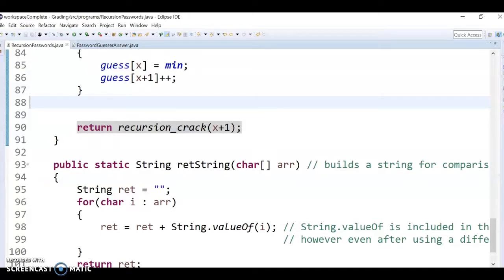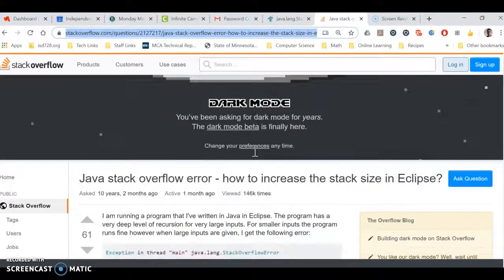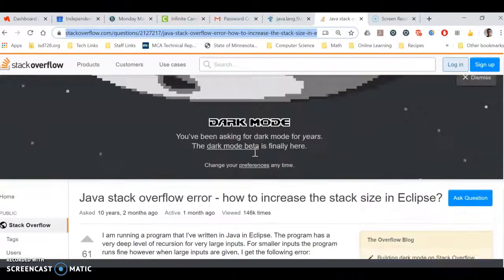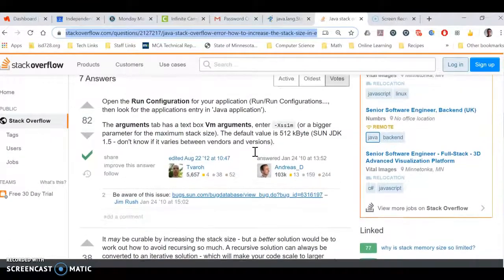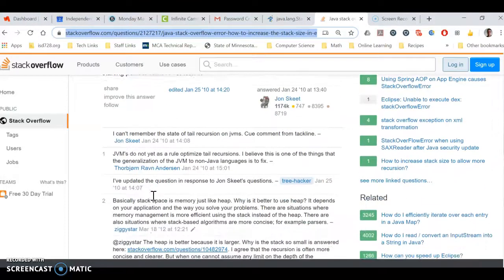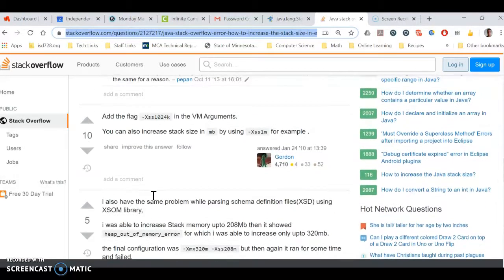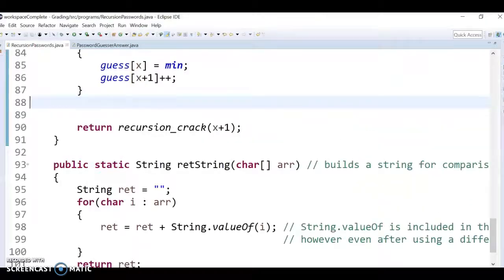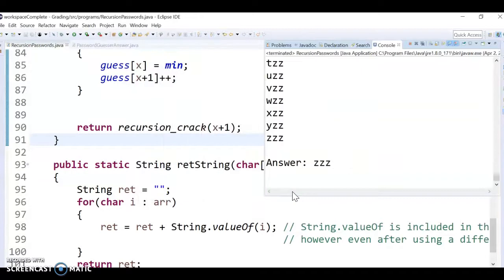StackOverFlow with Recursion